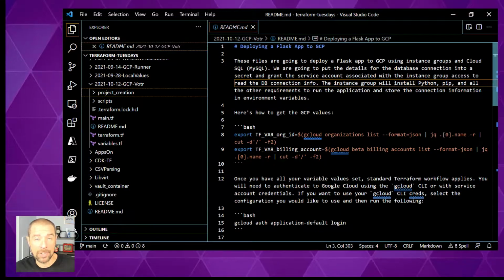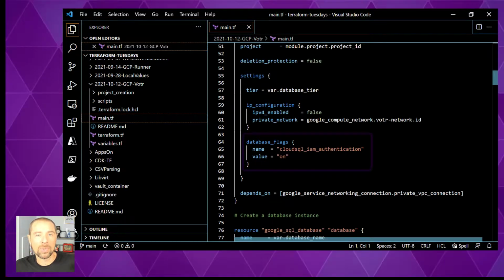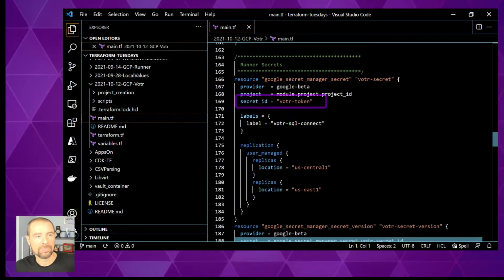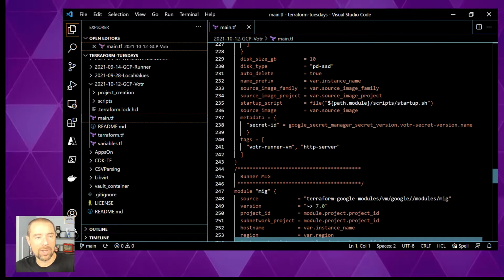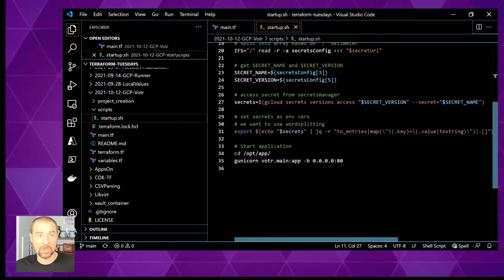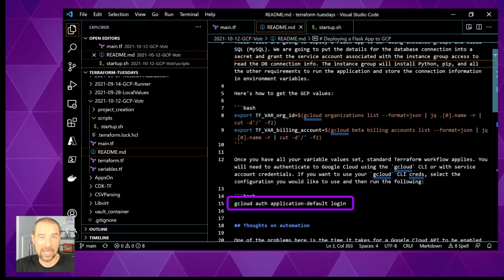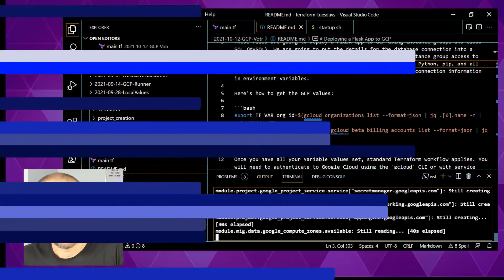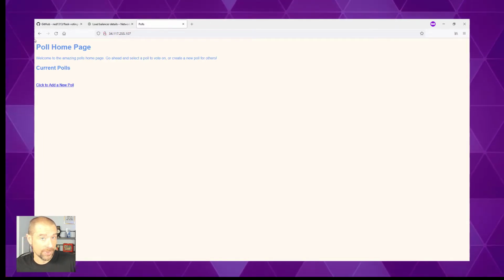Deploying a Flask App to Google Cloud with Terraform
Continuing with my Google Cloud series, I thought I would deploy an application that uses managed instance groups and Cloud SQL. And of course I decided to write the application myself using Python and Flask for good measure.

Timestamps:
Intro 0:00
Setting the stage 1:28
Google Cloud architecture 3:53
Reviewing the Config 5:45
Startup script 12:24
Load balancer config 14:27
Deploying the config 16:05
Reviewing the deployment 19:20
Homework for you? 21:14
Outro 22:40